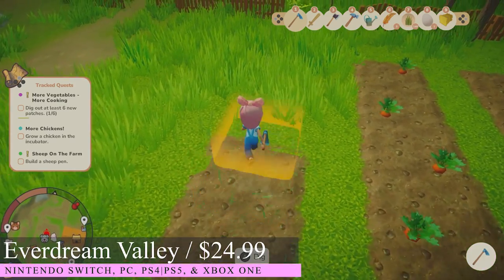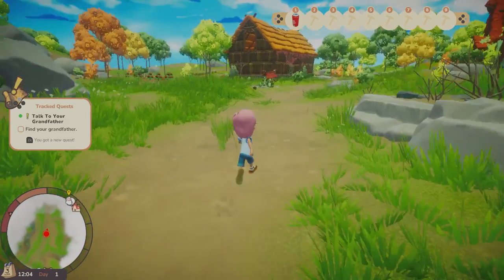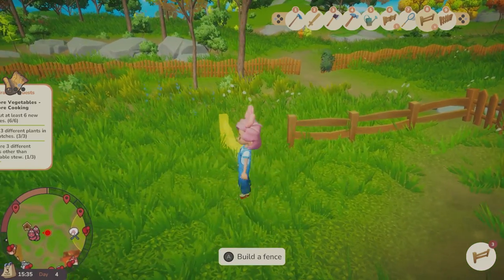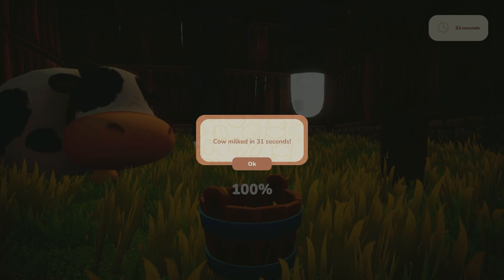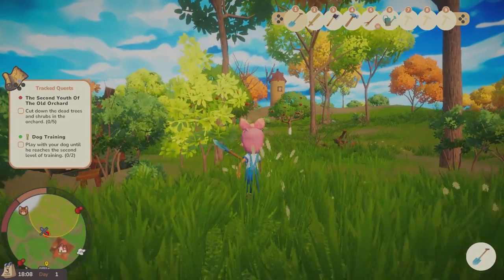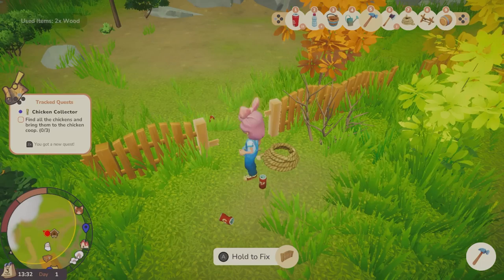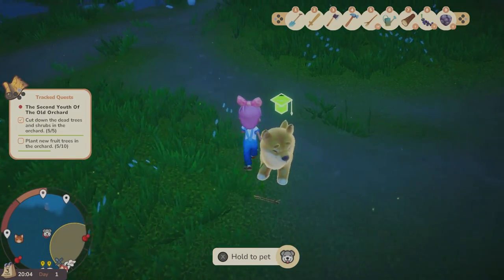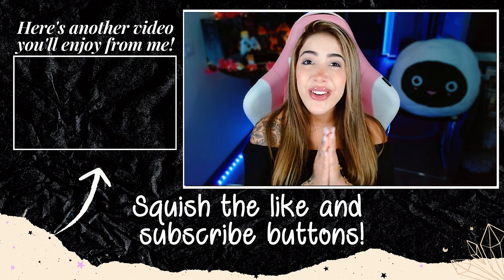DO NOT BUY Everdream Valley Before You Watch This | Nintendo Switch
Everdream Valley does so much good for the farming genre. However, performance on the Nintendo Switch holds it back.

🫧Your support is what keeps the channel going, please consider becoming an official bubbly:

🐻Chapters
00:00 Everdream Valley Overview
00:37 Story & your grandparents
01:35 Customization, DOGGO & crafting
03:02 Cheeky minigames & MILK A COW
03:43 Questing, map & so many tools
04:25 Relationships & farming
04:54 Graphics, sfx, music & more
05:51 Performance is STRUGGLING
06:54 This game is/is not for you if
07:46 My first impressions
08:20 Are you buying Everdream Valley?

➤🎶I do NOT claim rights to any music playing in my video, neither during the video nor at the end card. All credits go back to the artists.